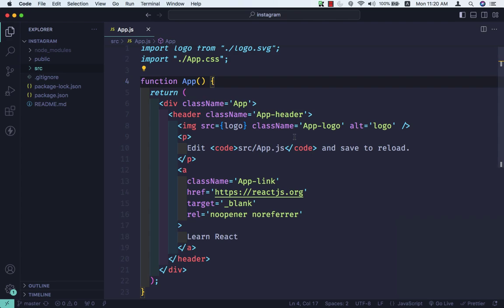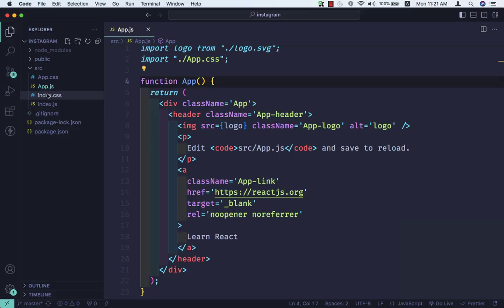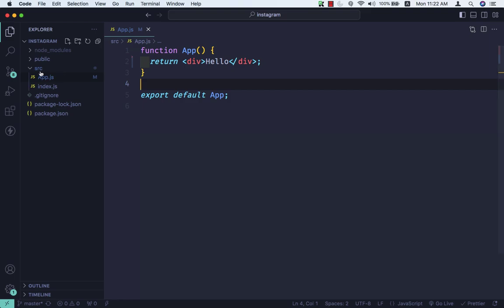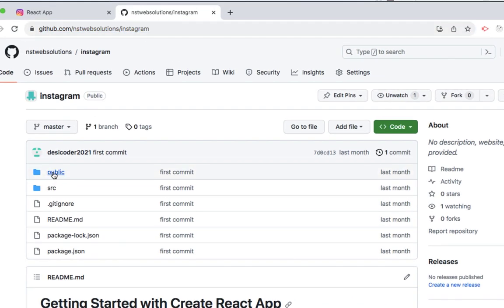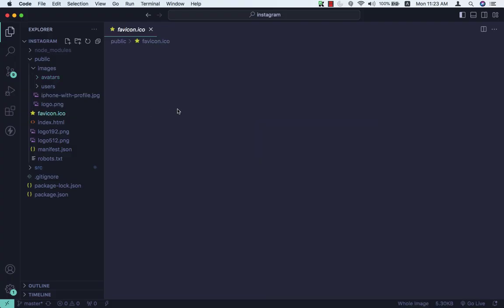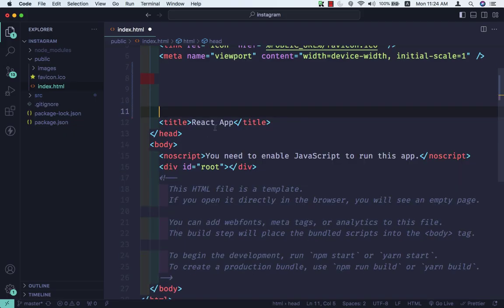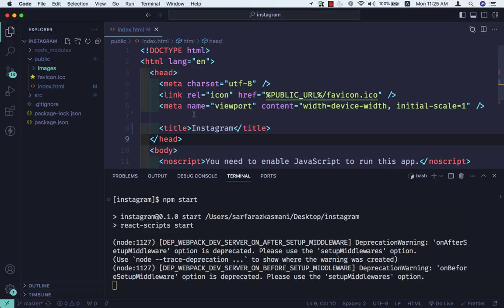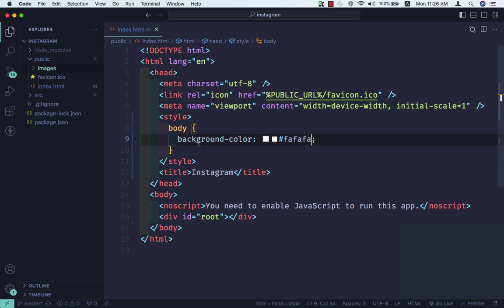Instagram Clone Tutorial | Refactoring Unnecessary Files & Clean Code 🧹 | Lecture 3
In this lecture, we clean up our React project by removing unnecessary files and refactoring the default code structure.

Clean project structure is extremely important in real-world development, and in this lecture we focus on:

✅ Removing unnecessary default files
✅ Refactoring App.js
✅ Cleaning unused CSS
✅ Organizing project structure
✅ Preparing the project for scalable architecture

By the end of this lecture, our Instagram clone project will have a clean and professional setup ready for further development.

📌 Tech Stack:
- React 18
- Firebase
- Tailwind CSS
- JavaScript (ES6+)